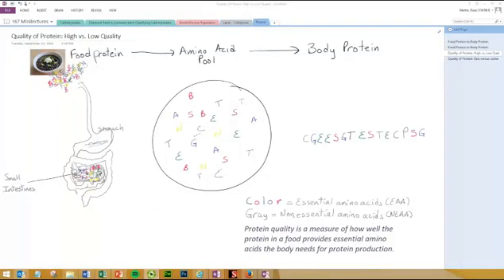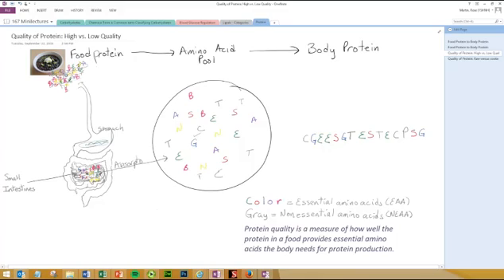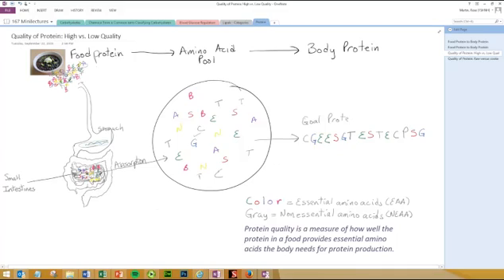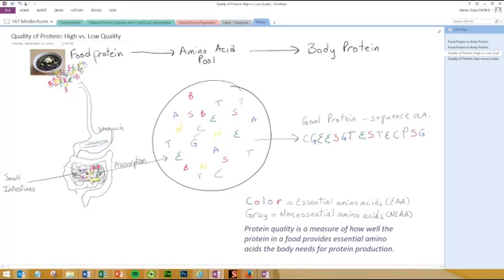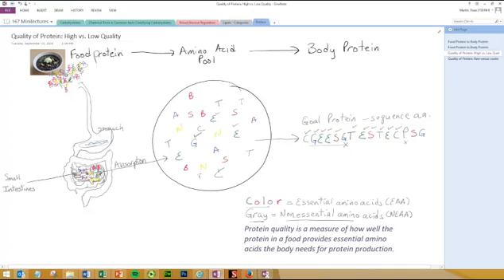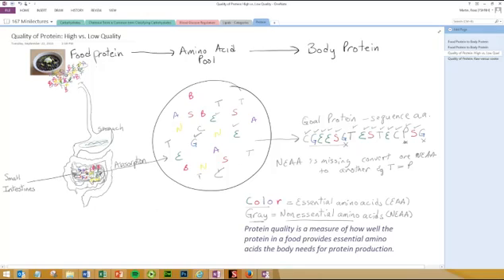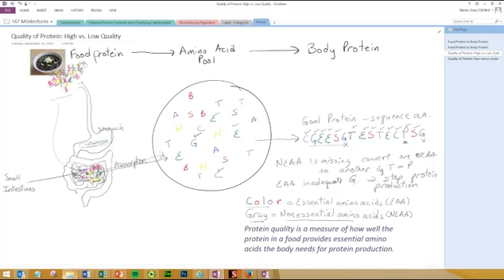Protein Quality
What determines the quality of protein in food.  Quality of protein is not about the amount of protein in a food and is not related to other nutrients in the food, such as fat and cholesterol content.  This video helps to visualize the concept of protein quality.